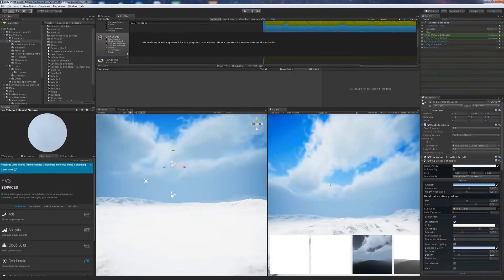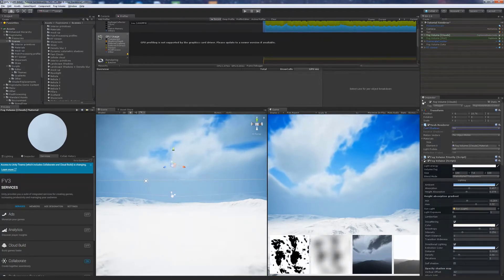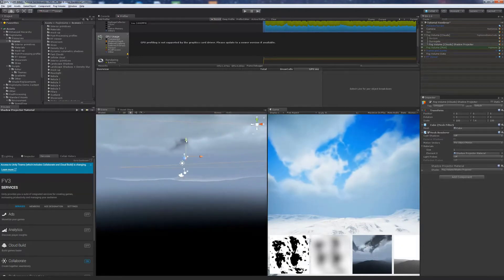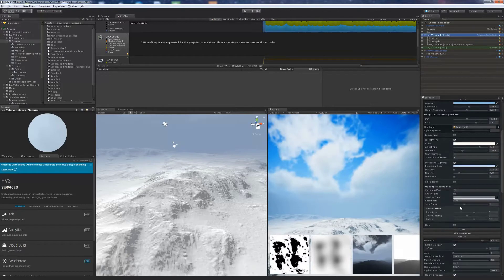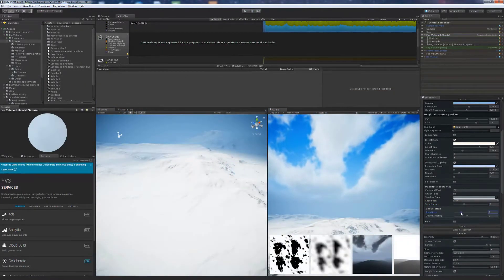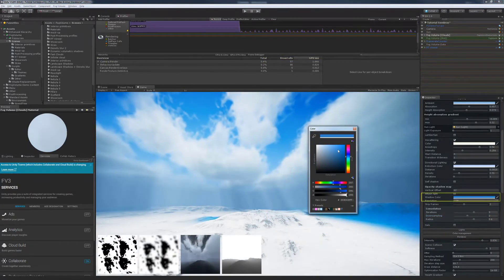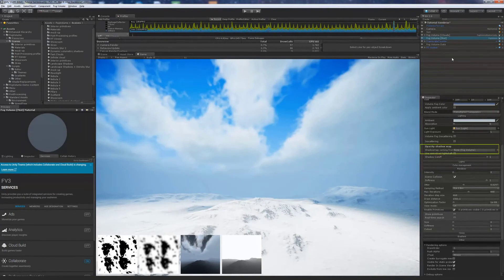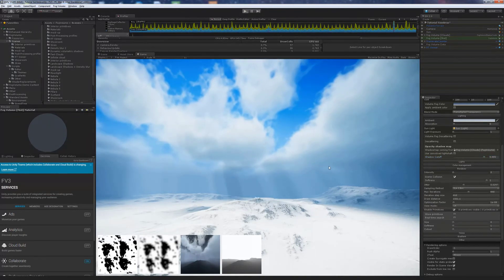Fog Volume tutorial 4. Textured Fog: Shadows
In this video we explain how to cast shadows from clouds